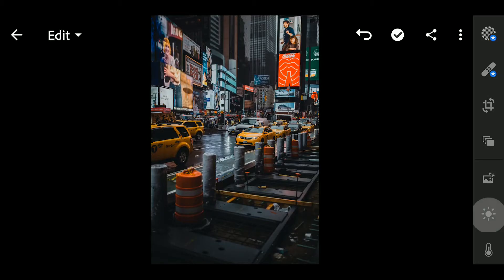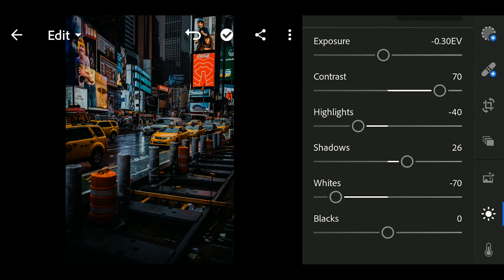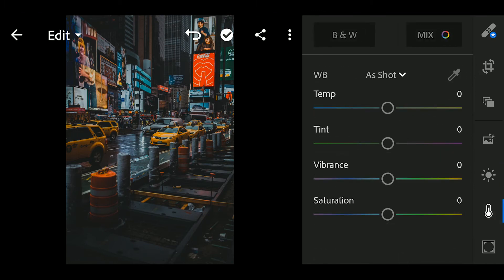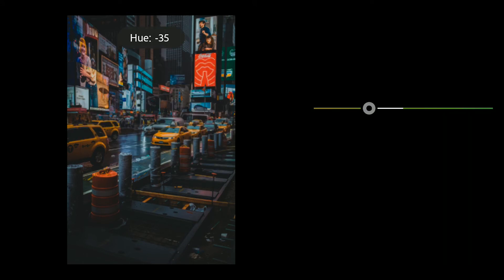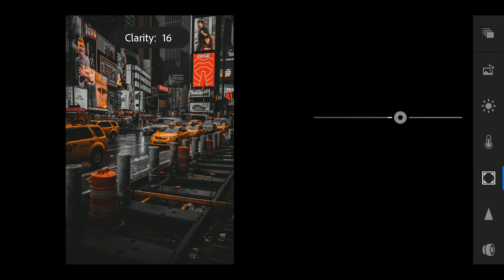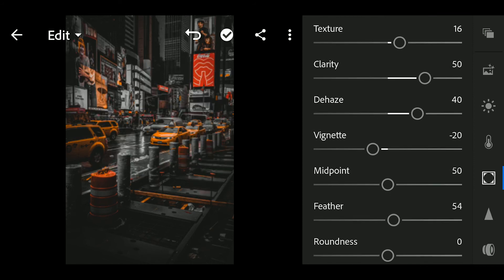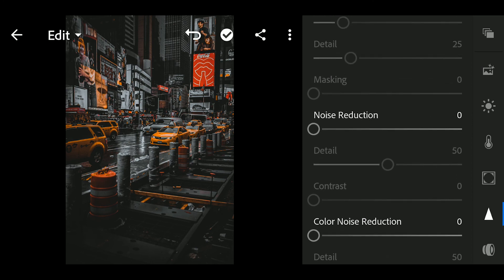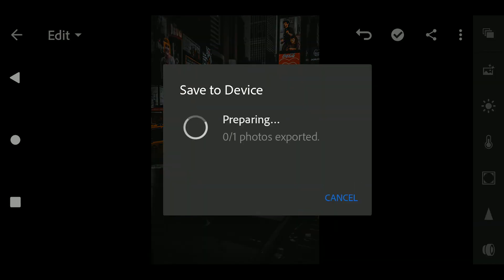Black and Yellow Urban Preset Lightroom Mobile Tutorial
credits to owner

App:
Adobe Lightroom Mobile - available at Google Playstore and Apple App

If you have any suggestions or comment please let me know, put down your comments below!

Lightroom presets
Lightroom edit
Lightroom free presets
Lightroom mobile
Lightroom tutorial
Lightroom mobile presets
Lightroom presets tutorial
Lightroom mobile presets free dng
Lr tutorial
Lr mobile
Lr presets
Lr editing
Lr photo editing
Lr mobile presets
Lr mobile Tutorial
Lr mobile presets dng
Black and orange presets